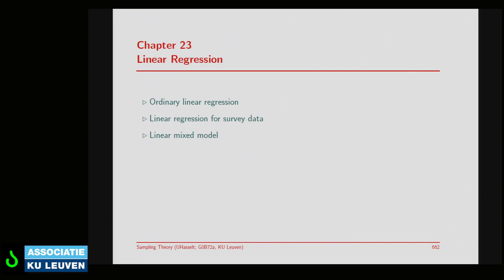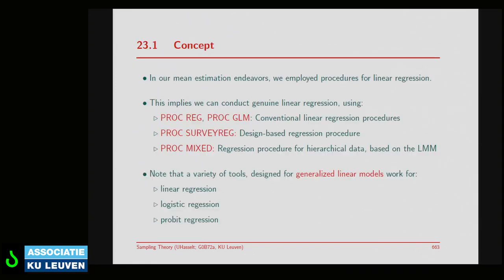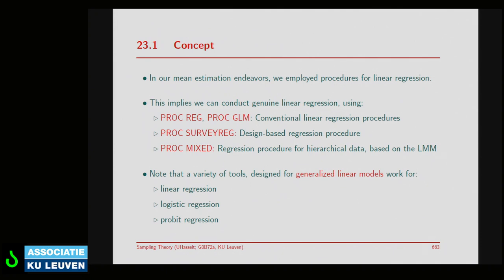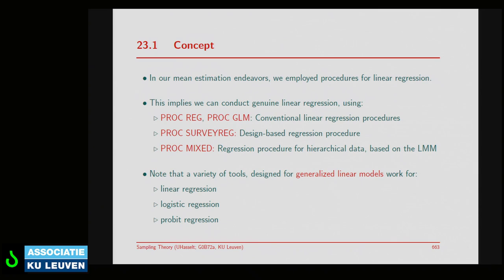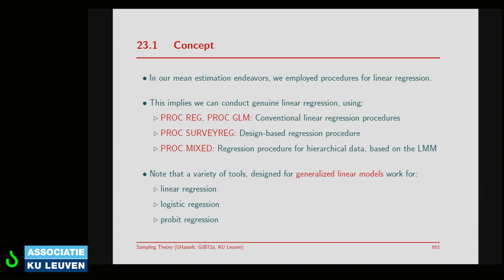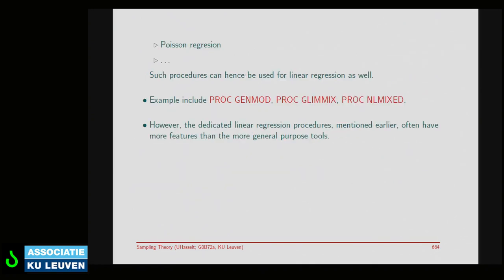Sampling Theory KU Leuven 45